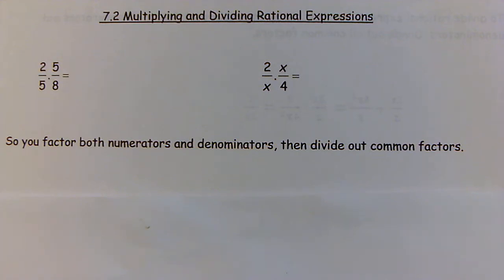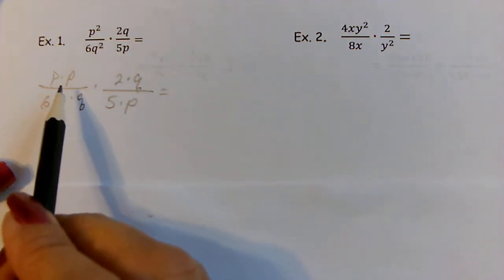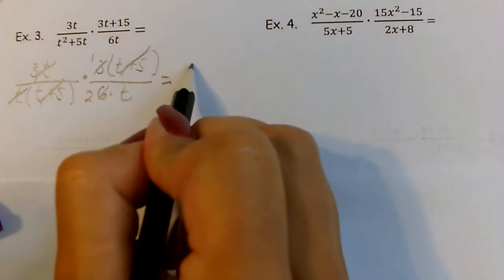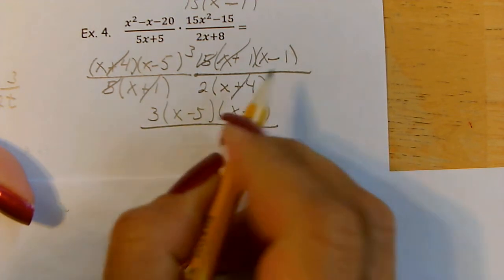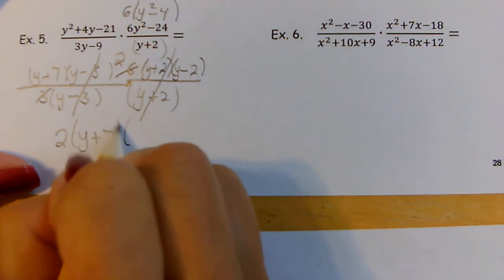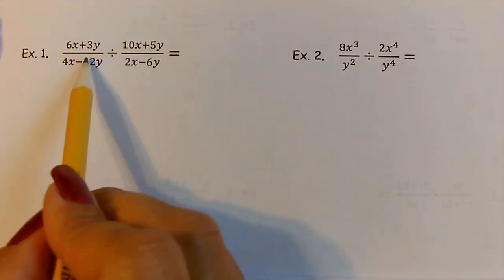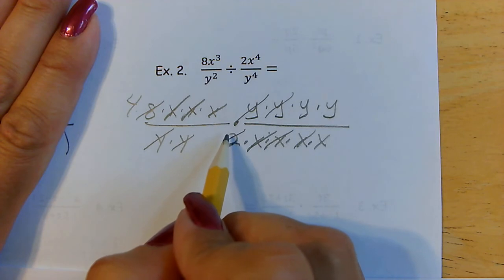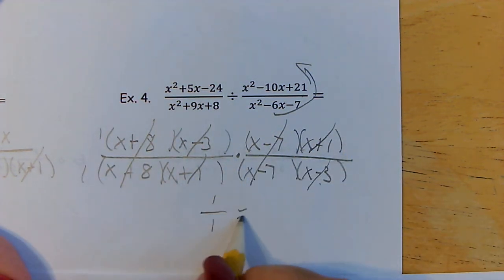7.2 Multiplying and Dividing Rational Expressions